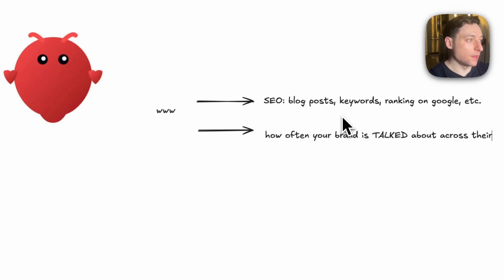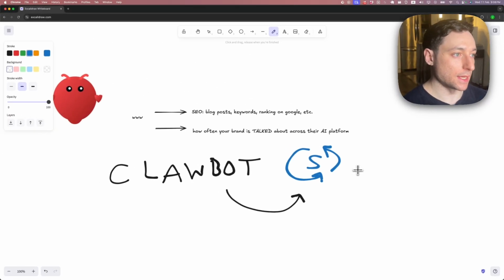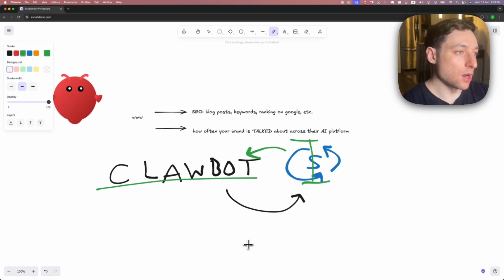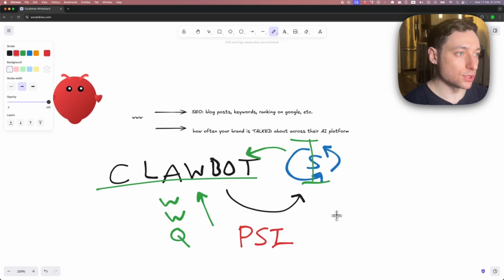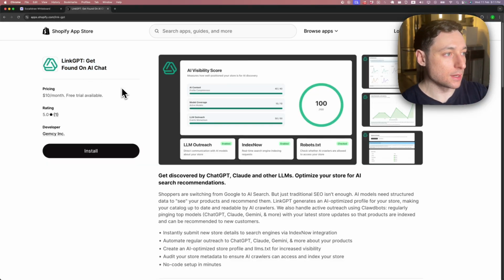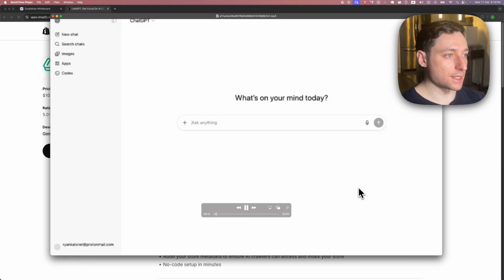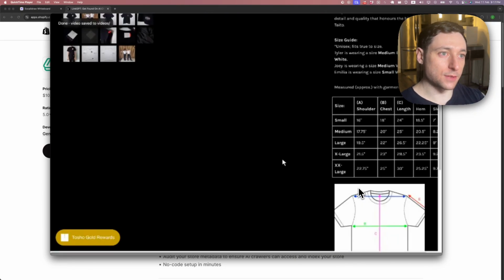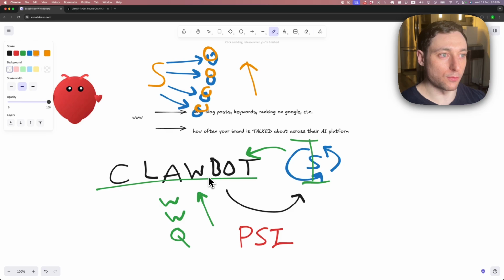Clawdbots: How to Rank #1 on ChatGPT for Your Shopify Store FAST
In this video, I break down how you can use Clawdbots to essentially "hack" AI assistants like ChatGPT and Claude to recommend your Shopify store more often - and quickly rank #1 on AI search engines before your competitors do

If you're serious about ranking in AI-driven search, this is the playbook

Cheers,
-Ryan